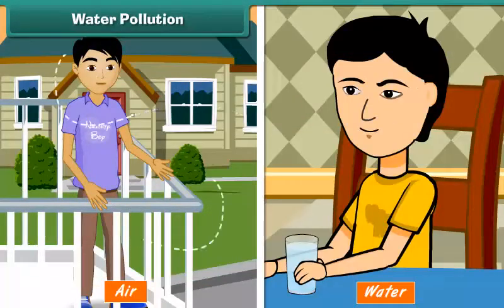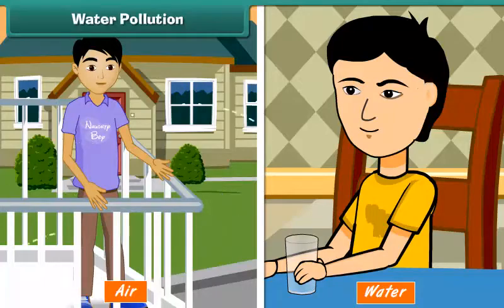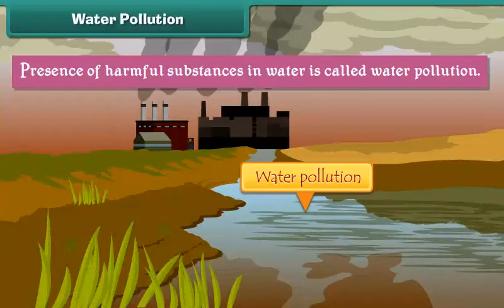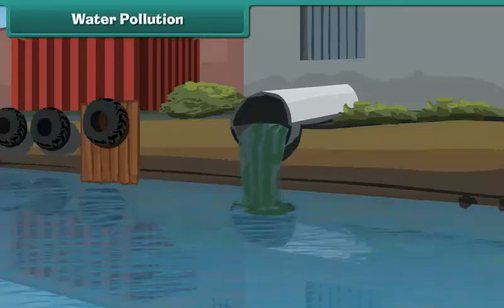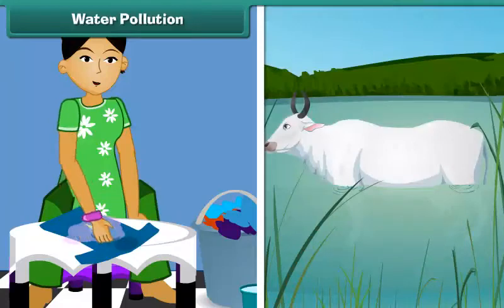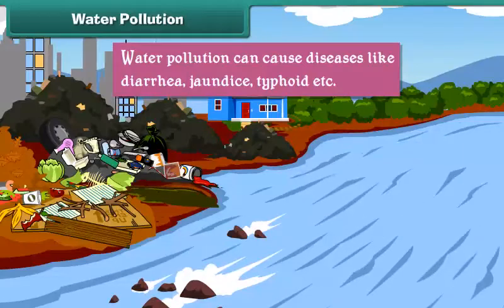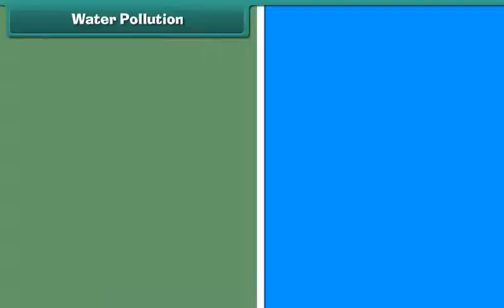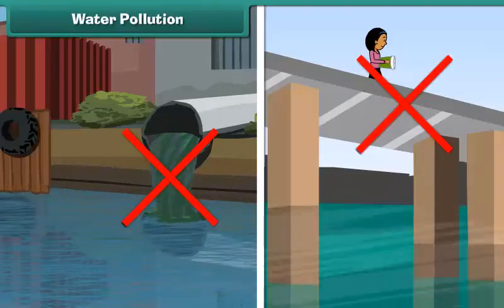Water Pollution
Check out our Thinkbooks on Amazon, teaching 21st Century skills like:
- Analytical Thinking,
- English Ability and
- Maths Aptitude

Class 3